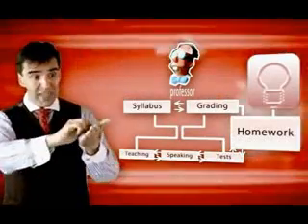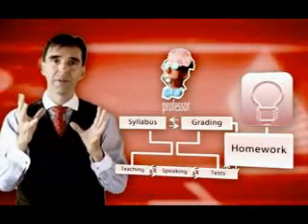Arthur Carmazzi - what is colored brain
Arthur Carmazzi uses the Colored Brain model to explain "How Do Others REALLY View The Projects They Work On?"